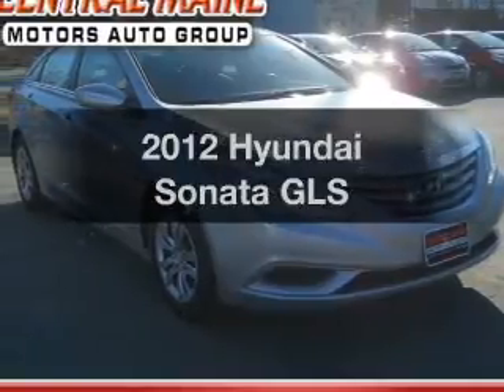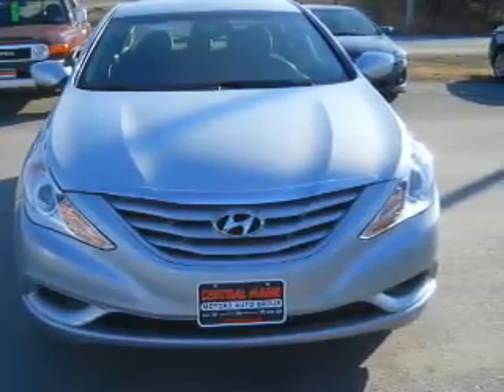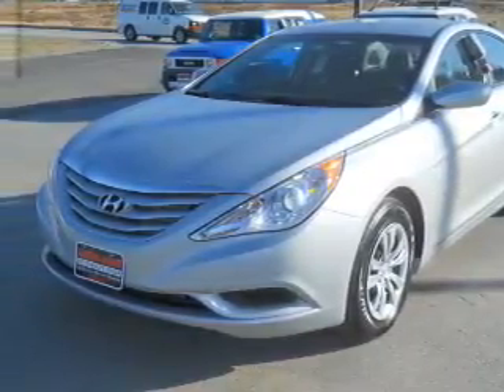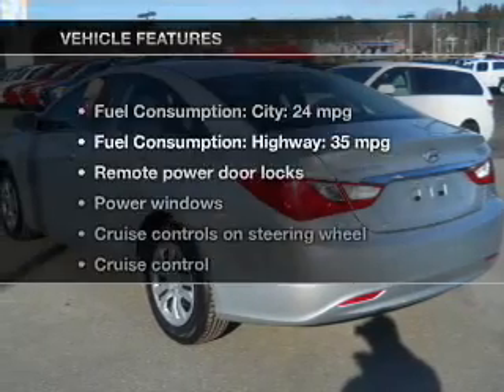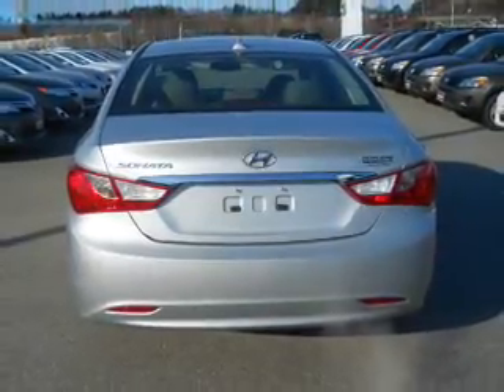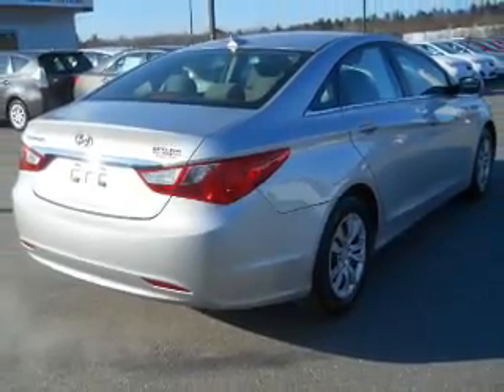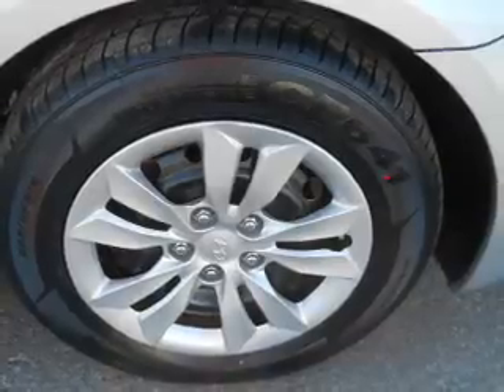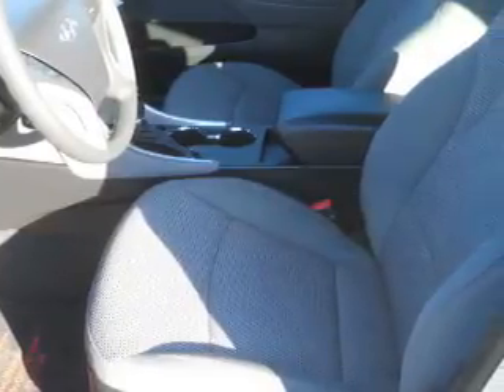2012 Hyundai Sonata - WATERVILLE ME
Year: 2012
Make: Hyundai
Model: Sonata
Trim: GLS
Engine: 2.4 liter inline 4 cylinder 16 valve
Transmission: 6-Speed Automatic
Color: Silver
Mileage: 27532
Address:
420 KENNEDY MEMORIAL DR